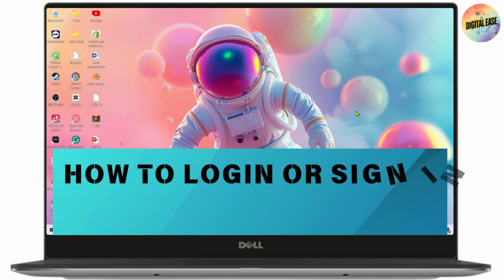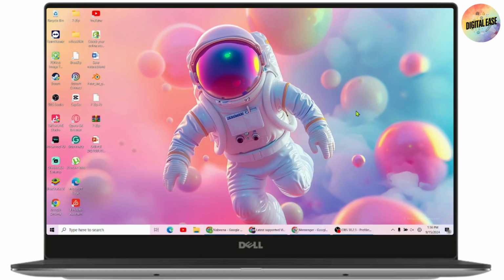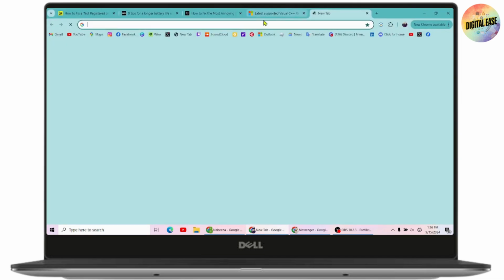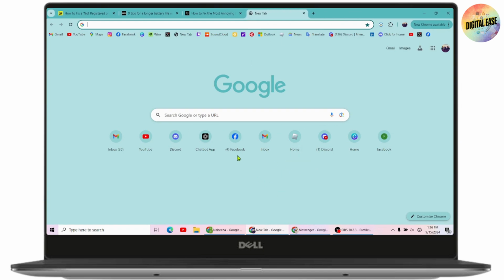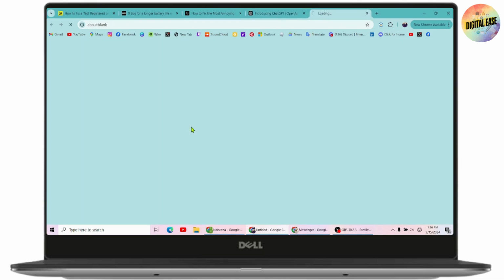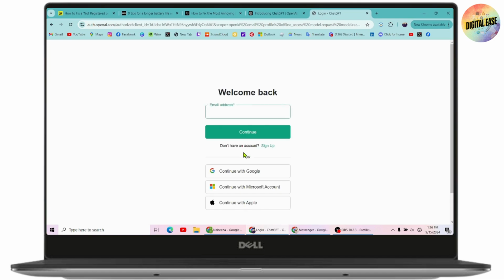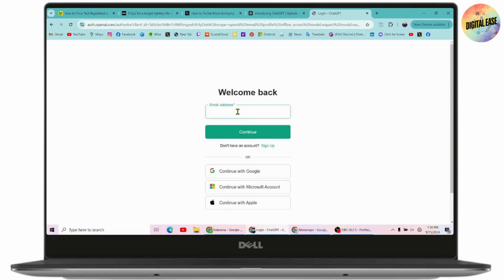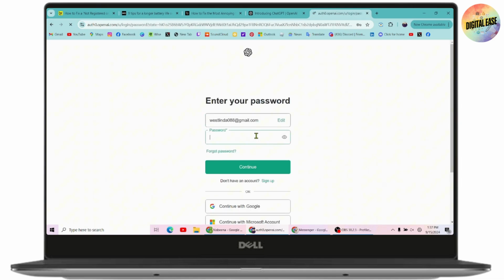(ChatGPT Login) How To Login / Sign In ChatGPT Account 2024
Welcome to our step-by-step guide on how to log in or sign in to your ChatGPT account! In this video, we'll walk you through the process of accessing your account, whether you're using a computer or mobile device. If you're new to ChatGPT or just need a refresher, this tutorial will ensure you can easily get started.

0:00 - Introduction
0:12 - Accessing the ChatGPT Login Page
0:24 - Entering Your Credentials
0:36 - Troubleshooting Common Login Issues
0:48 - Conclusion